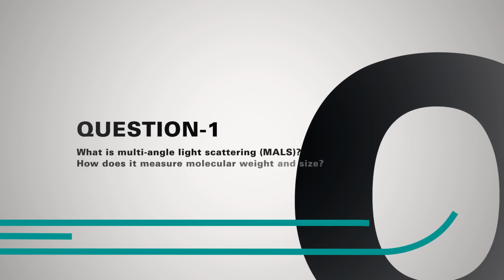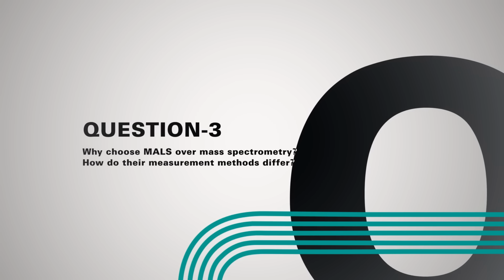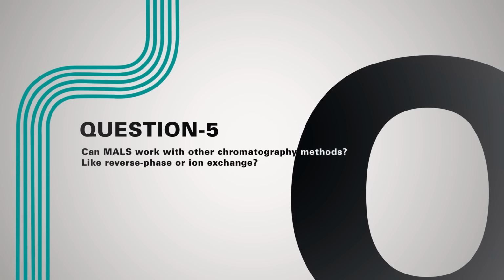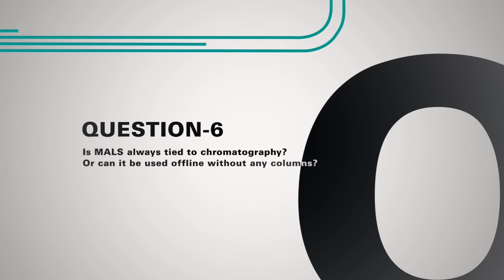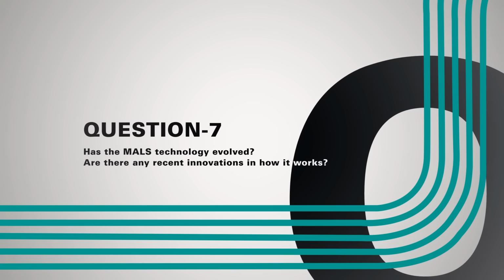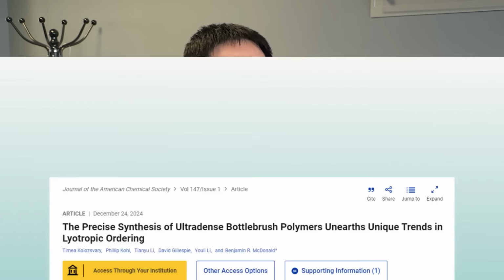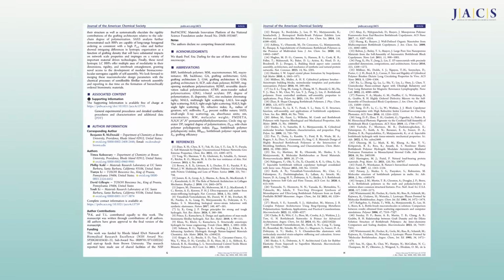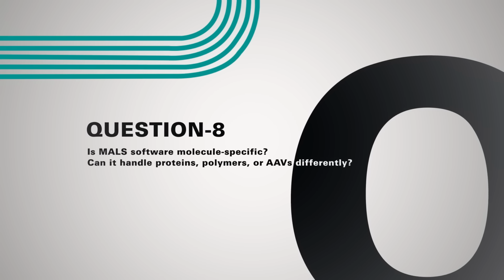Shedding Light on Multi-Angle Light Scattering (MALS)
💡 Shedding light on MALS! In Episode 3 of our Chromatography Experts podcast, Phu Duong, Ph.D., sits down with special guest Tianyu Li, Ph.D., to unpack the power of Multi-Angle Light Scattering (MALS) — what’s new, how it’s used in chromatography, how easy it is to implement, and much more!▶️

0:00 Intro: Introduction
0:50 What is MALS?
2:40 MALS capabilities
8:10 MALS chromatography methods
24:18 LenS3 Gen 2 MALS
28:14 MALS advice
30:30 Outro